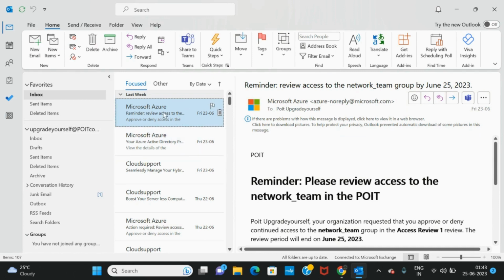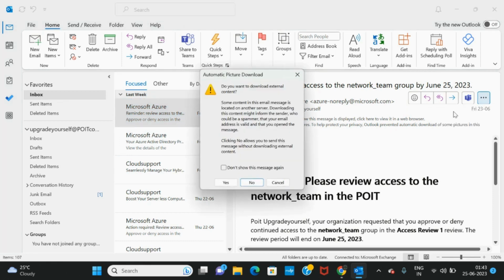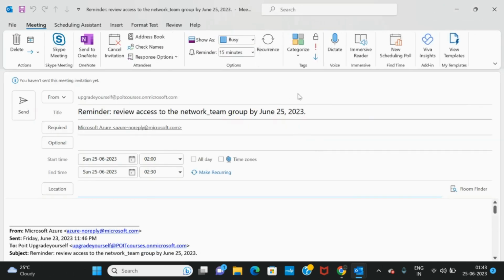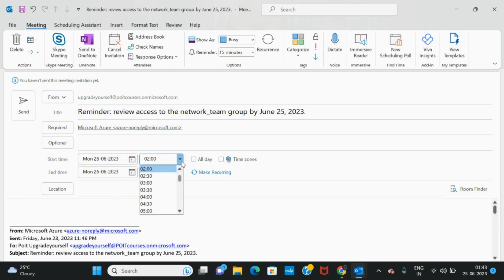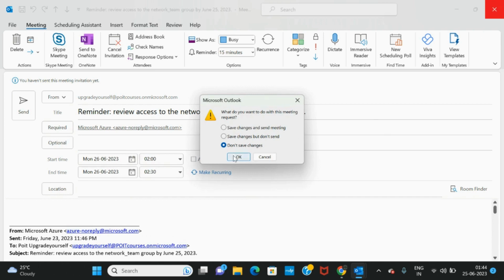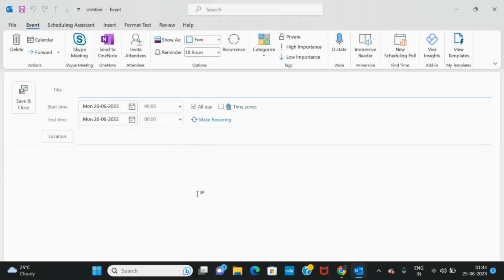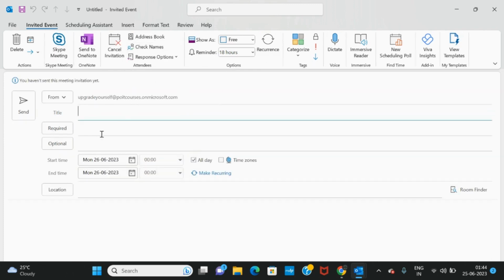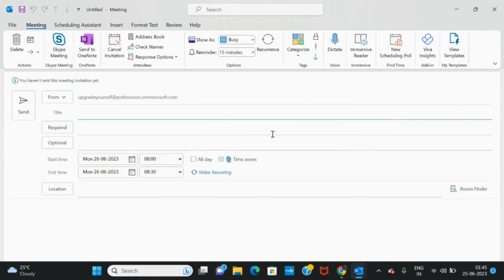Sending meeting invite from outlook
In this video you will ;learn how to send meeting invite in Outlook step by step.